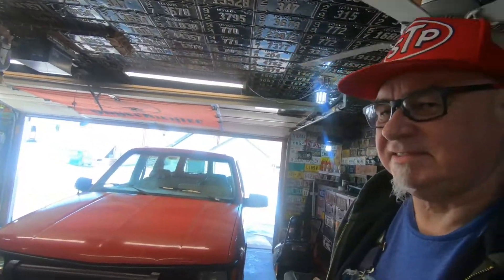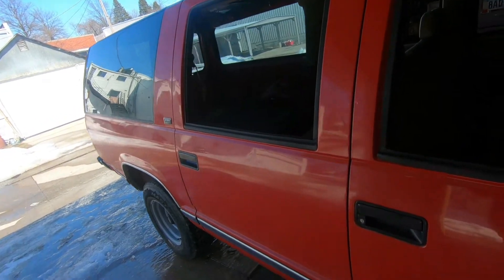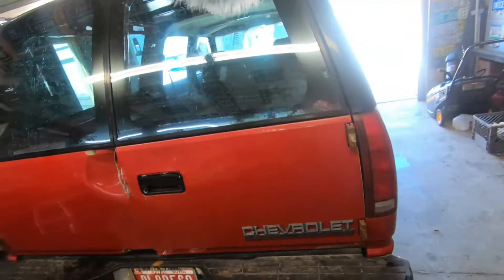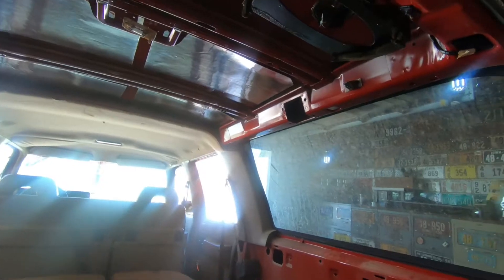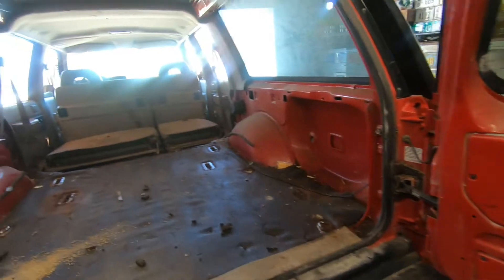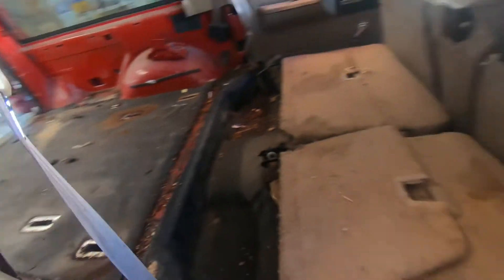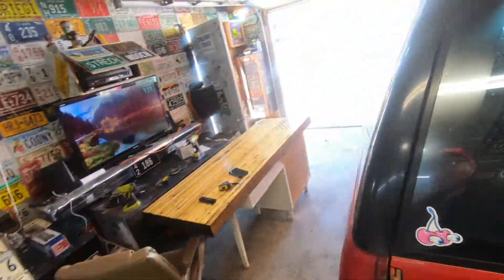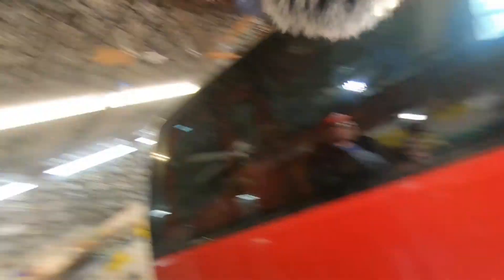Chevy Suburban overnighter/overland build part 1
I hope you follow along as I convert my 1995 C1500 Chevy Suburban to an overnight rig to stay in overnight as I travel around the Midwest to flea markets and license plate collector meets.  rather than start with a newer more expensive rig I am starting with a cheaper unit to see if I will actually use it much. the cost of building it will be a lot less than a half dozen nights in a motel room. Public restrooms are everywhere and I can easily shower in larger truck stops.